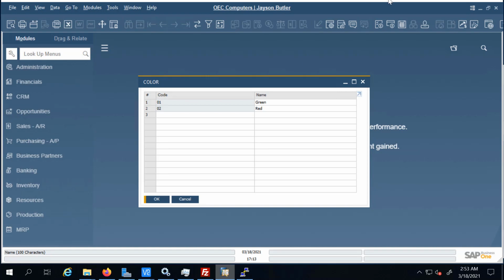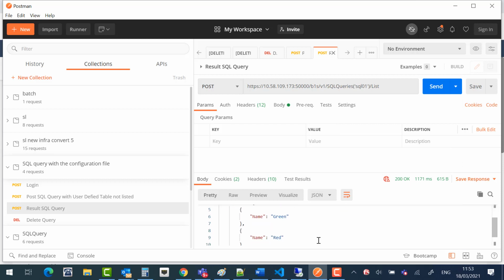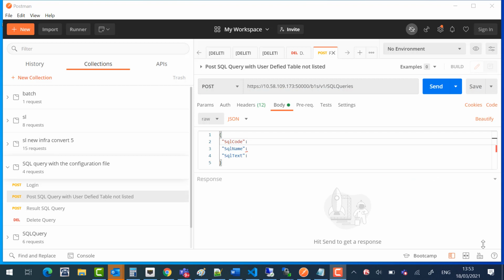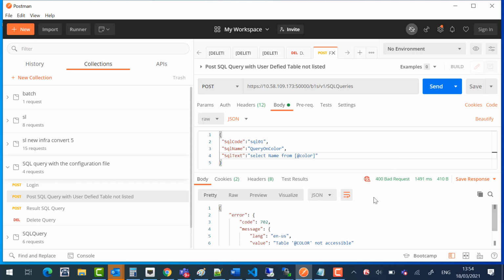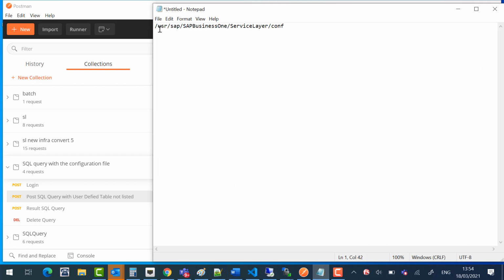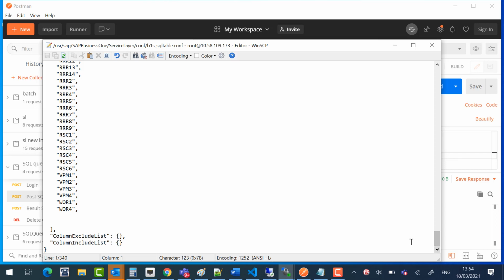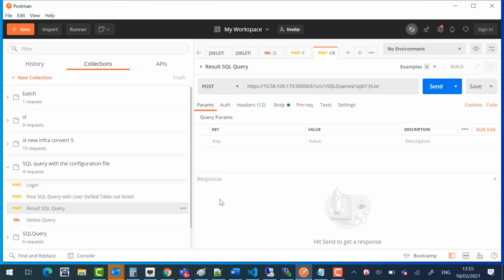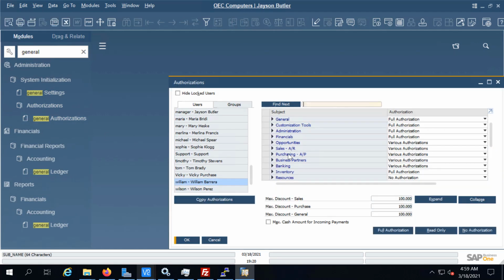How to Create a SQL Query on UDT using Service Layer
This feature is available as of SAP Business One 10.0 FP 2102